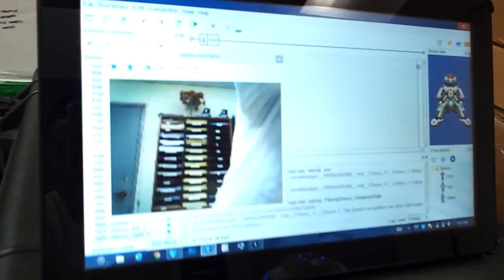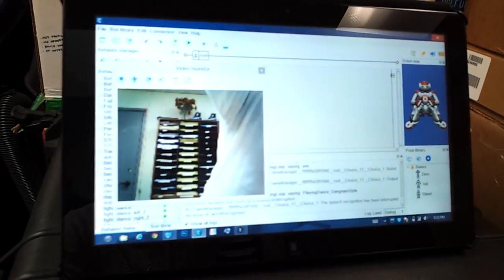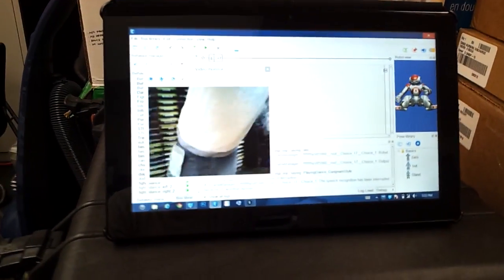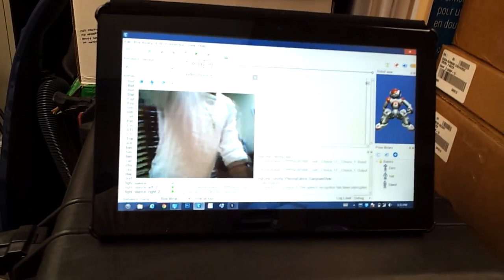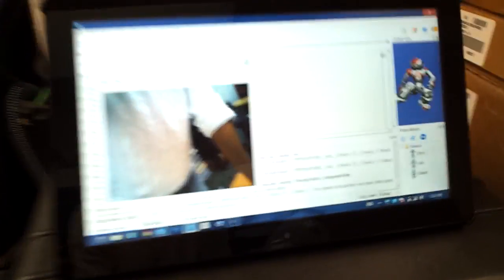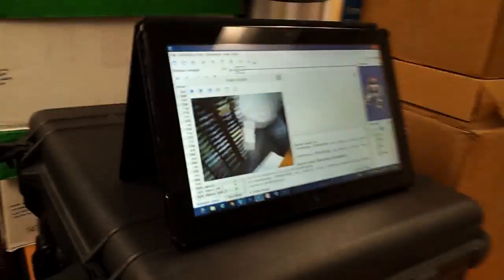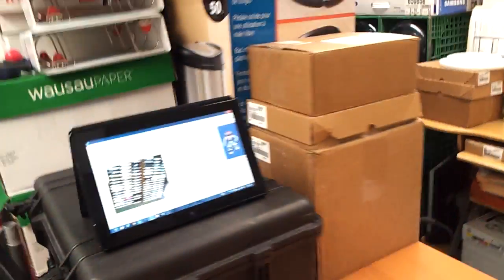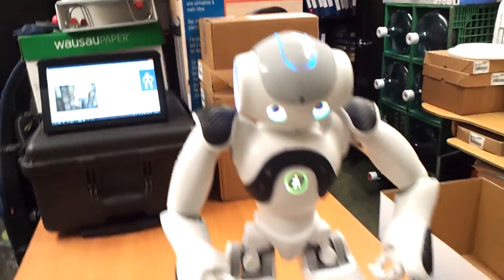Aldebaran Robotics Nao Robot j2 Gangnam Style Dance (강남스타일) - PSY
This is my Nao Robot named j2 and he will be dancing to a behavior choreographed by the animators at Aldebaran Robotics, I soon plan to expand on the animation that they have done and hopefully add more to the dance.